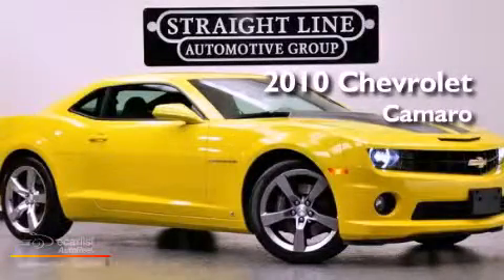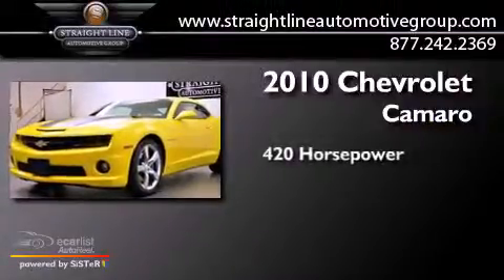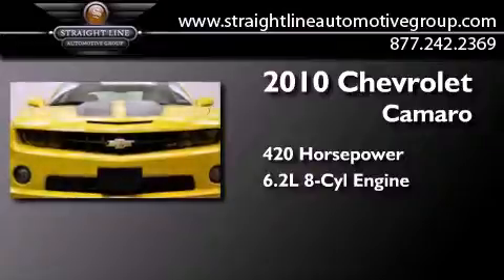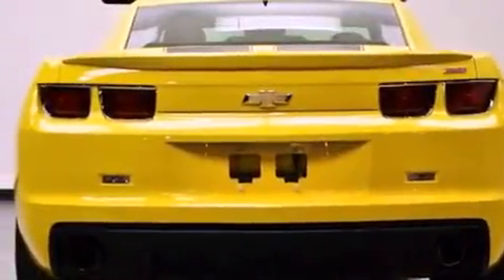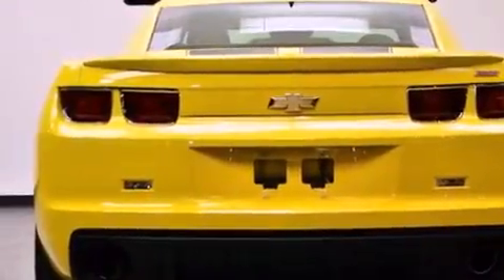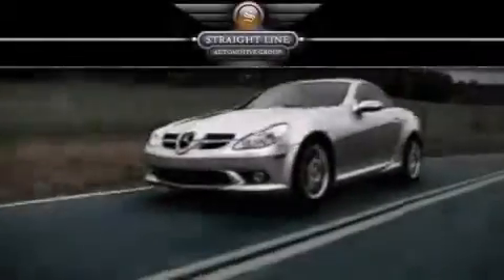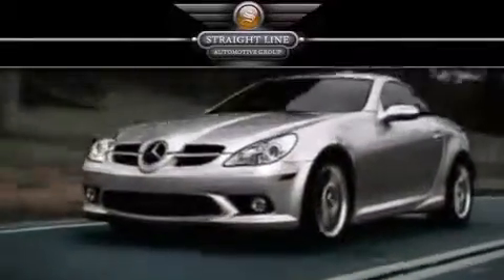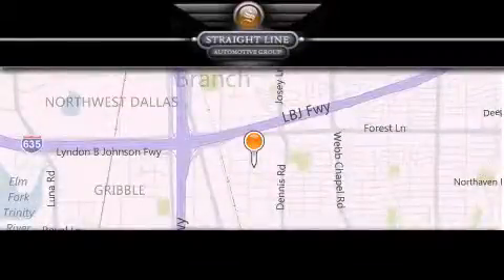2010 Chevrolet Camaro Dallas TX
Year : 2010
 Make : Chevrolet
 Model : Camaro
 Engine : 6.2L V8 SFI,
 Trans . : Automatic
 Exterior : Yellow
 Miles : 25,986
 Interior : Gray